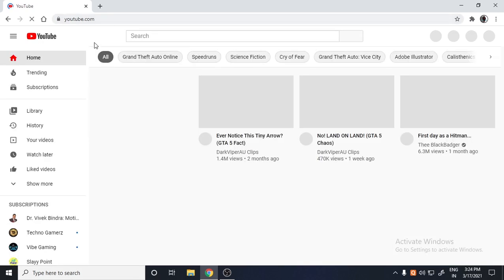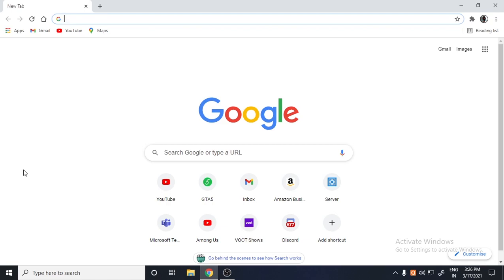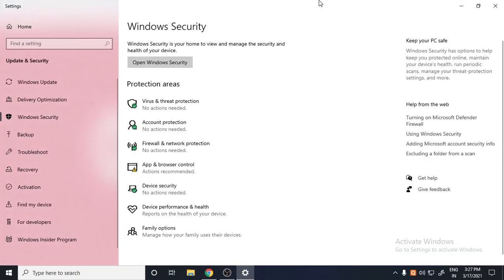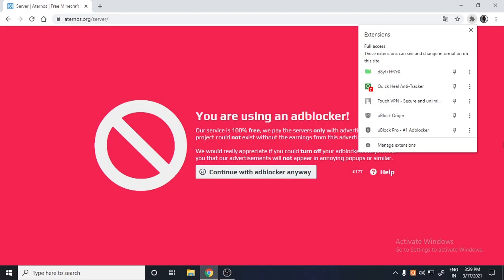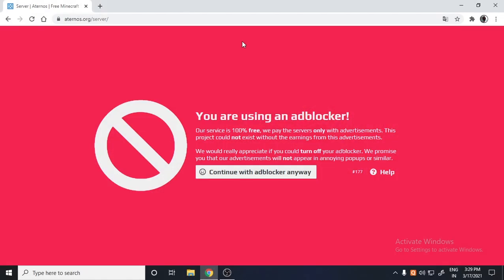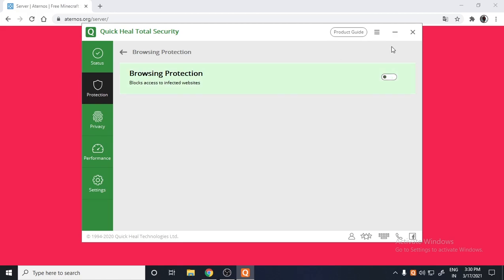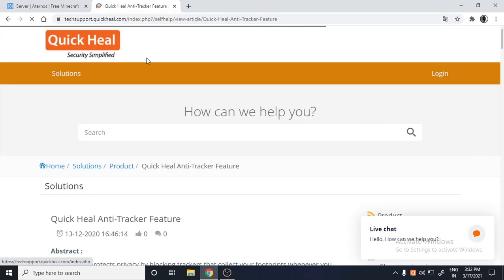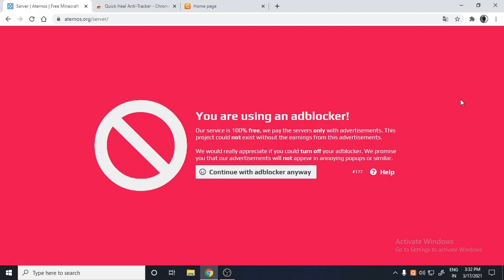HOW TO REMOVE U ARE USING AD BLOCKER FROM ATERNOS 2024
this video will help people i know that but if there is any problems that u face make sure to comment down below if this video helped u make sure u subscribe and like.